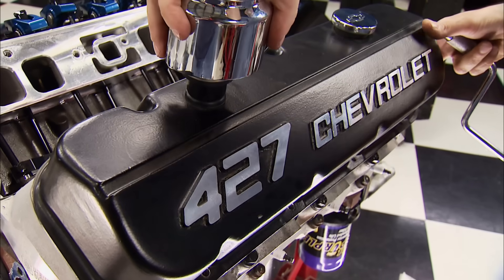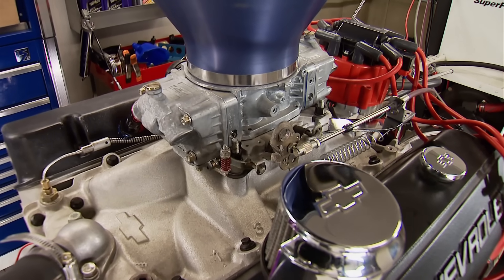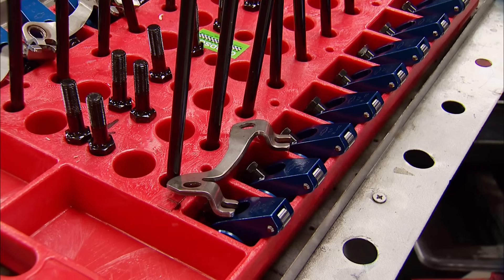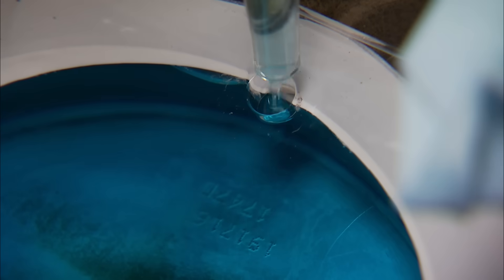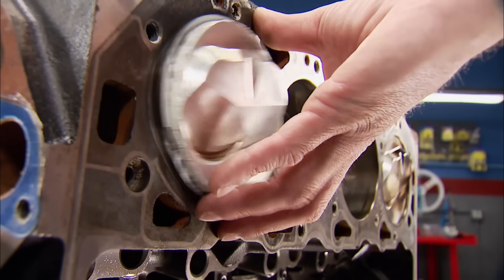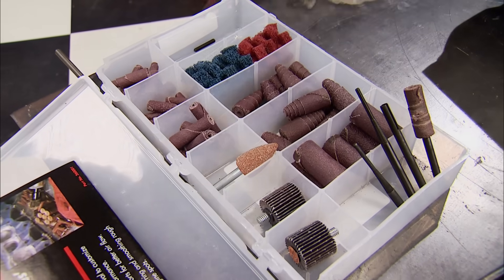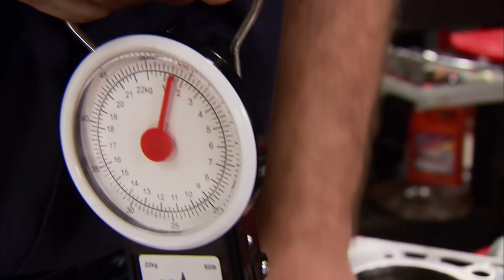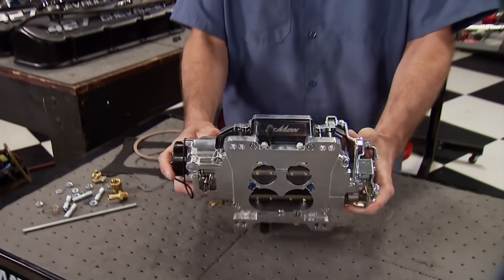Building A Stealth Crate 427 Big Block Chevy - Engine Power S1, E17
Cylinder head secrets by Pro Stock engine guru Pat Topolinski unlock the potential of a big block Chevy crate motor.

PARTS USED IN THIS EPISODE:

ARP: Engine Accessory Bolts, 12-point, Stainless, Polished, Chevy, LS Small Block, Carburetor Fuel Delivery, Kit

Chevrolet Performance: Engine Assembly, Crate Engine, Chevy 427, 480 hp, 444 lbs./ft Torque, ZZ427/430 , Each

Clevite: Main Bearings, H Series, 1/2 Groove, Standard Size, Tri Metal, Chevy, Small Block, Set of 5

Demon Fuel Systems: Carburetor, Street Demon, 625 cfm, 4-Barrel, Square Bore/Spread Bore, Electric Choke, Composite Bowl, Each

Lunati: Rocker Arms, Voodoo, Full Roller, Aluminum, Black, 7/16 in. Stud Size, 1.7 Ratio, Chevy, Big Block, Set of 16

Royal Purple: Motor Oil, Multi-Grade, Synthetic, 0W40, Quart, Each

Summit Racing: Porting and Polishing Kit, Deluxe Porting, 56 Pieces, Clear Plastic Case, Kit

Summit Racing: Summit Racing Compression Calculator

Kimberly-Clark Professional: Scott Pro-Shop Towel, Blue Roll